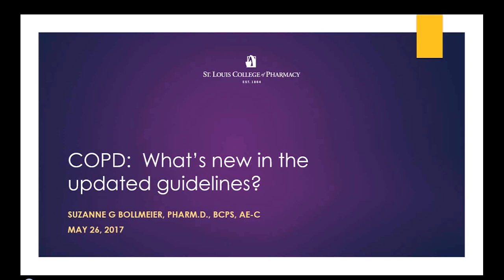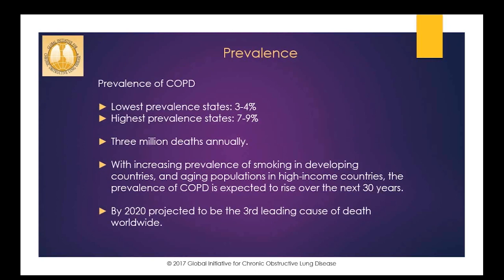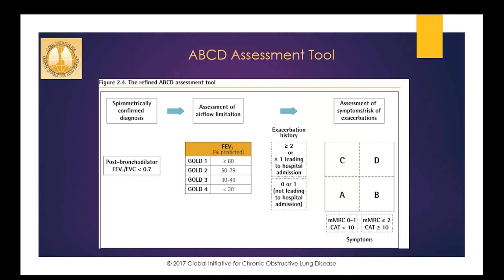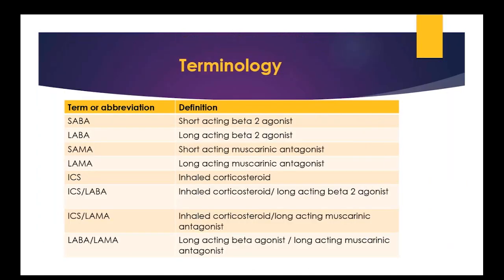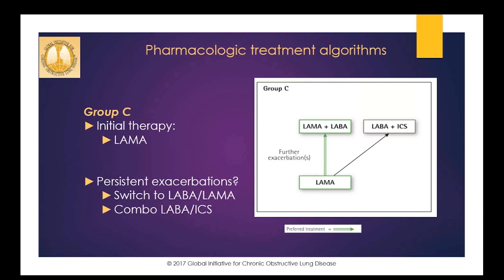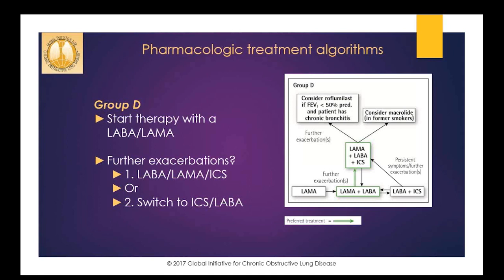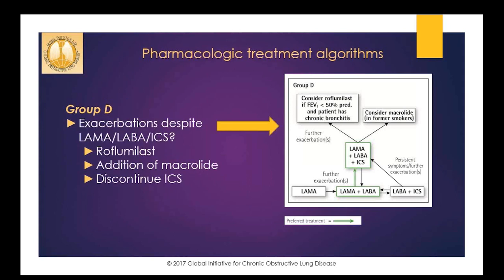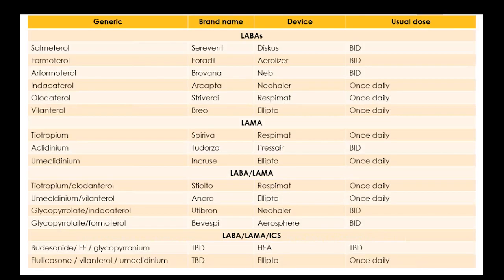COPD: A review of what's new in the updated GOLD guidelines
Dr. Sue Bollmeier '99/'00, St. Louis College of Pharmacy professor of pharmacy practice, gives a brief overview of what changes were made to the 2017 Global Initiative for Chronic Obstructive Lung Disease  guidelines for chronic obstructive pulmonary disease.